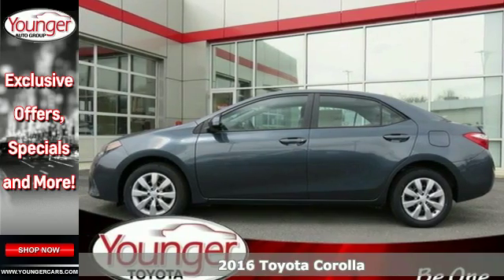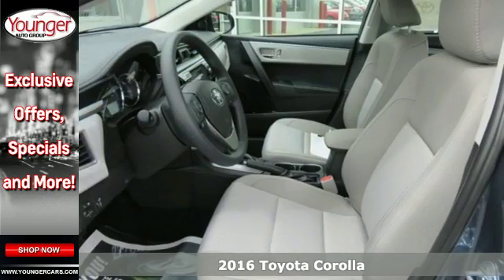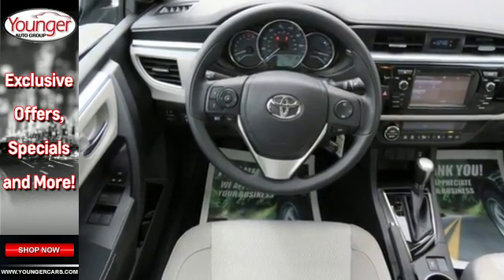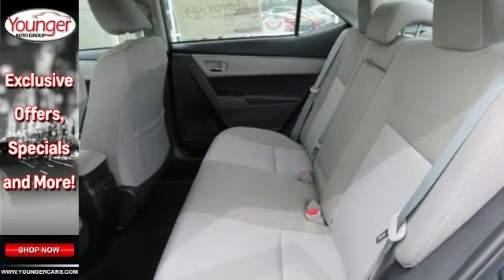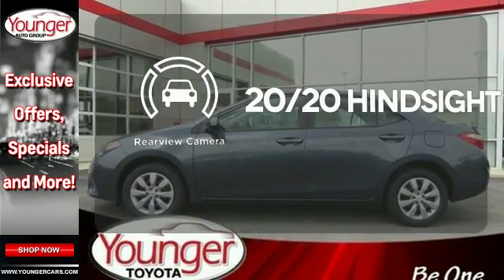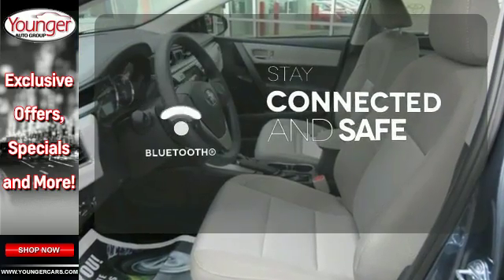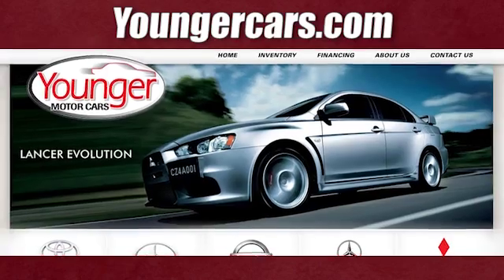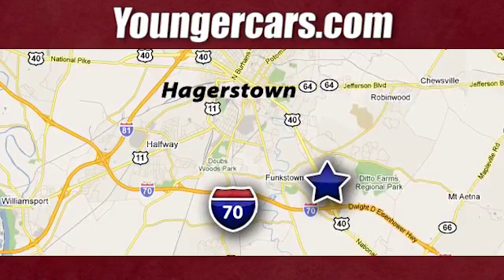New 2016 Toyota Corolla Martinsburg-WV Hagerstown, WV V2278400 - SOLD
Year: 2016
Make: Toyota
Model: Corolla
Trim: LE
Engine: 4 Cyl. 1.8 L
Transmission: Variable
Color: Slate Metallic
Stock #: V2278400
VIN: 2T1BURHE2GC655813

Be One!

Address:
1945 Dual Highway